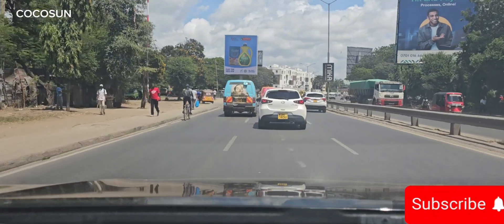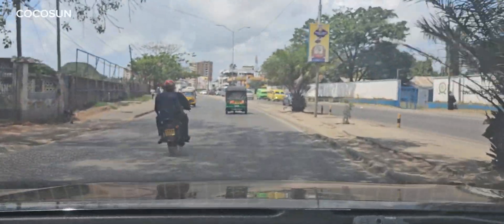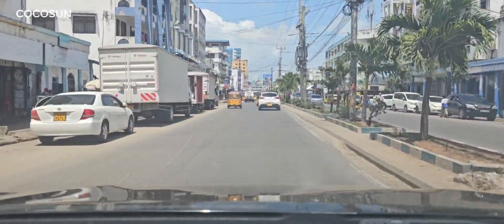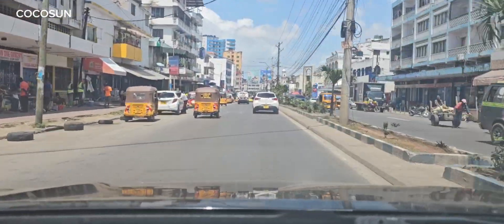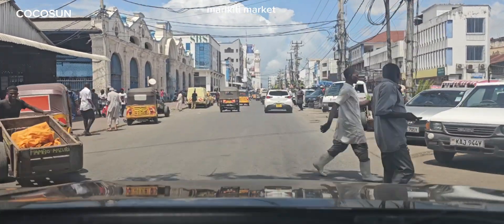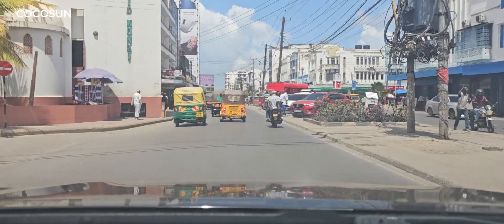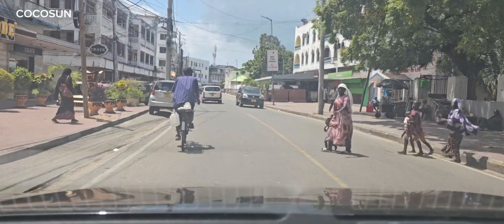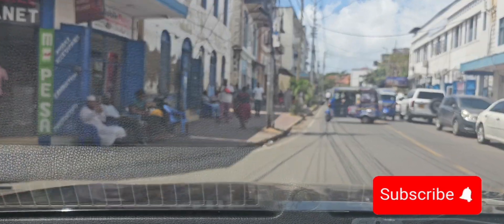IMMIGRATIONS OFFICES MOMBASA